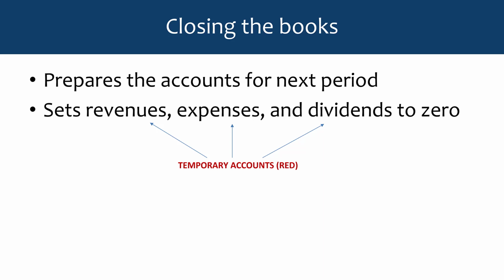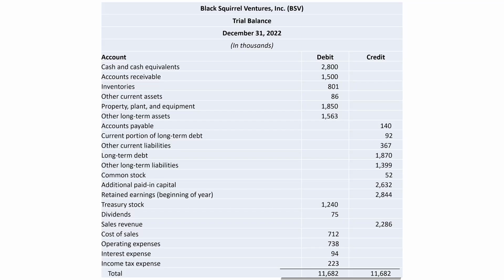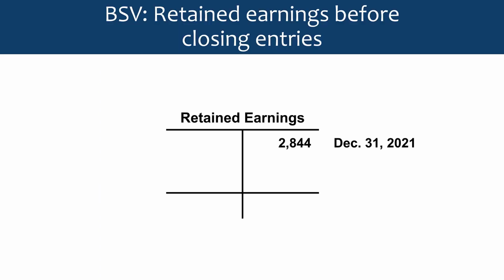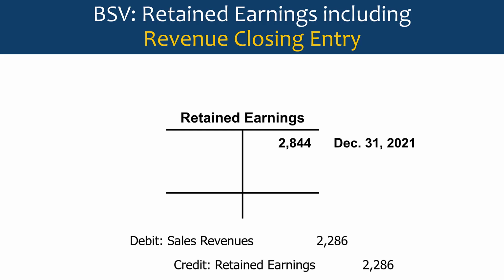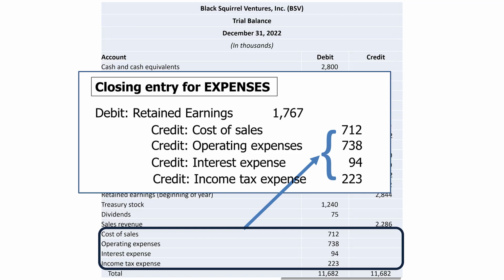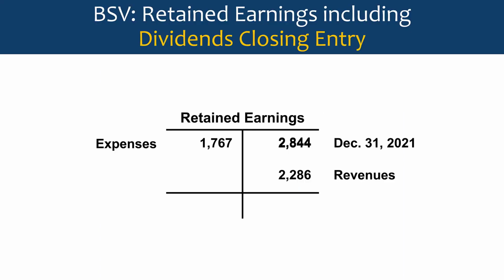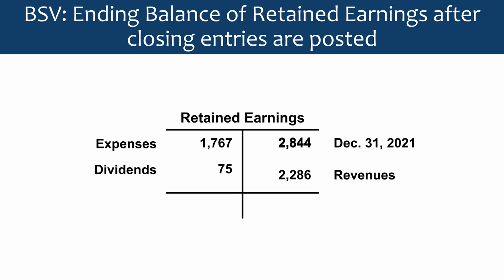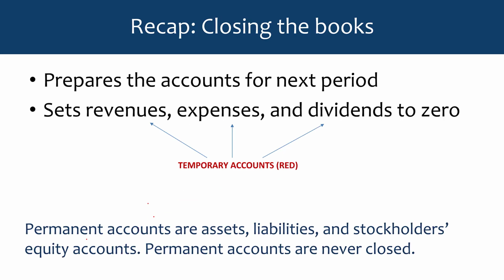Closing entries: Financial accounting